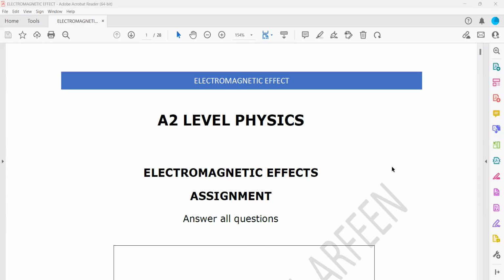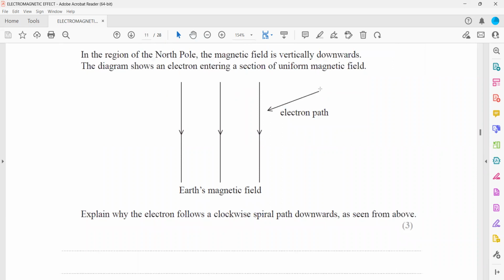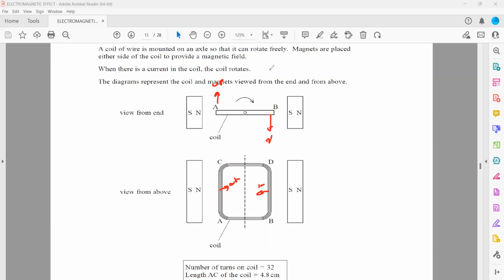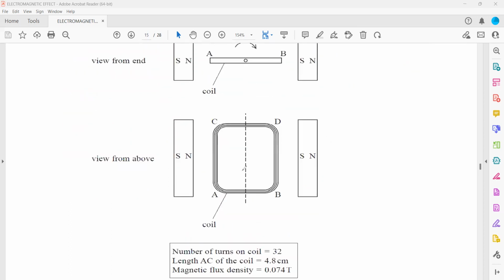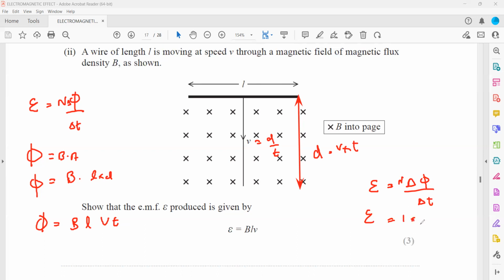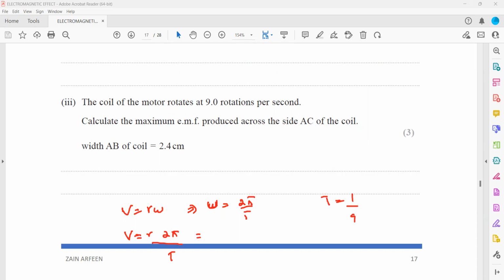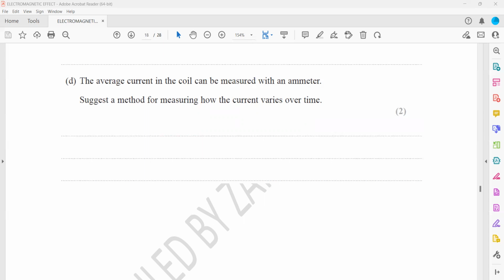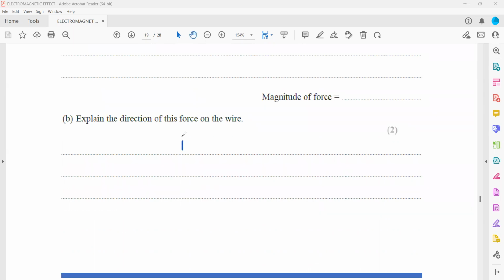Electromagnetic Effects doubts A2 Physics Unit 4 Lecture 11 Part e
electromagnetic effects doubts: q10b,13c(ii),14, 17b(i)&(ii)
13 c(i) and (iv), 16(b), 17(a) and b(ii)